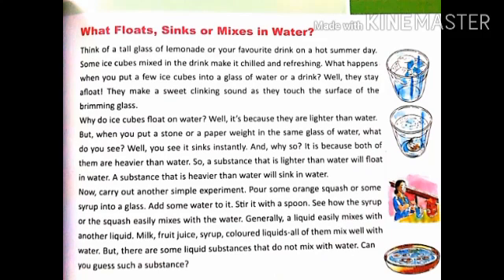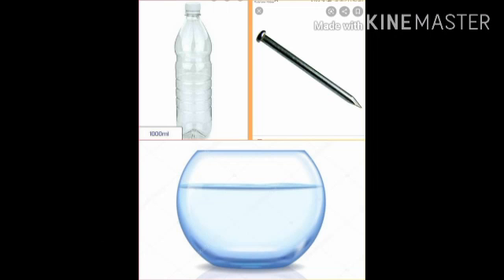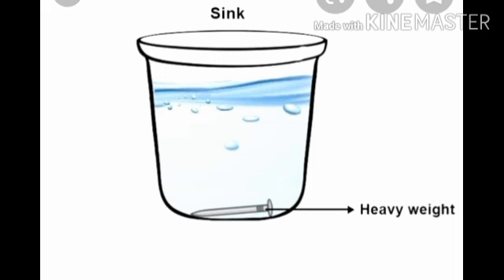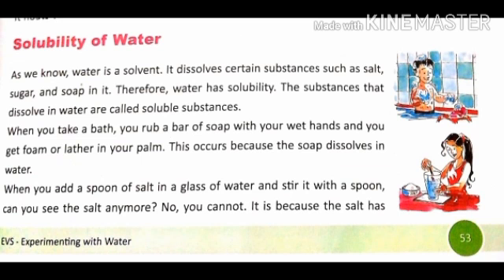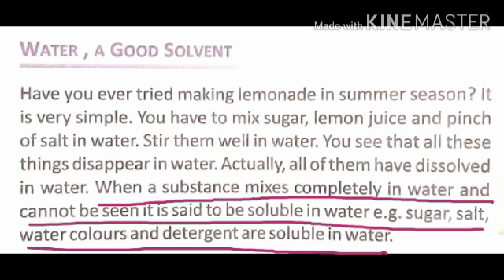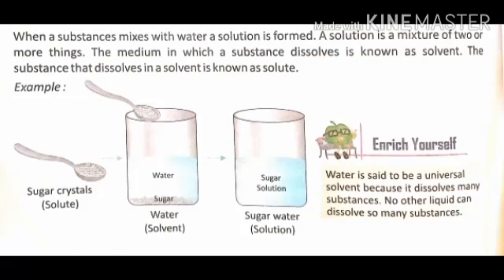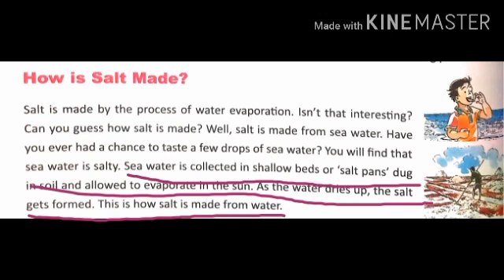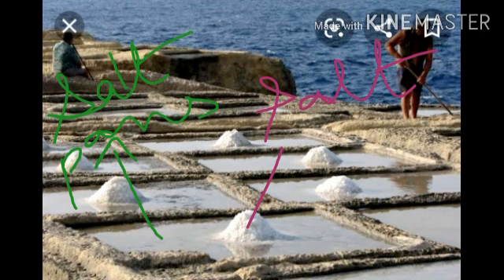MLZS JHANSI CLASS 5 EVS Chapter 18 Experimenting with Water Lecture 1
MLZS JHANSI CLASS 5 EVS Chapter 18 Experimenting with Water Lecture 1 By Nabila Mam